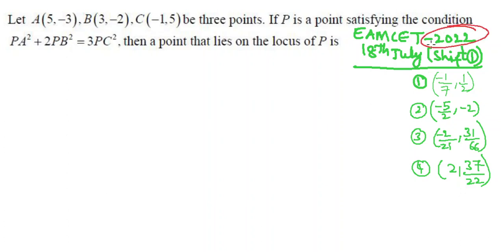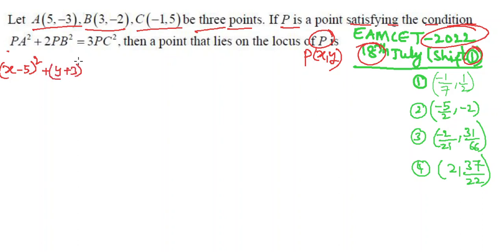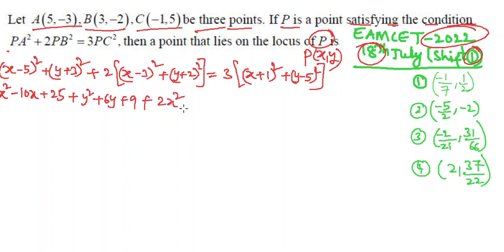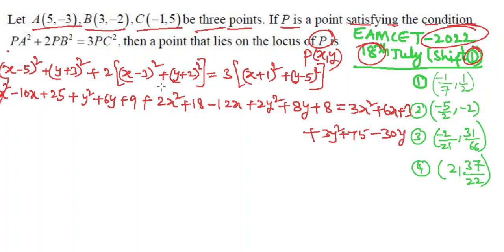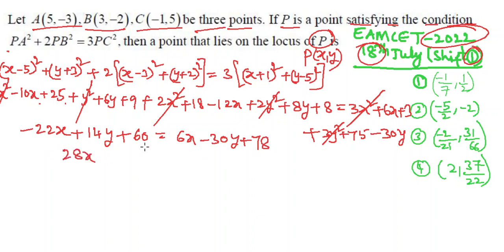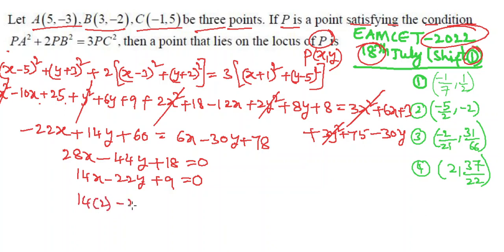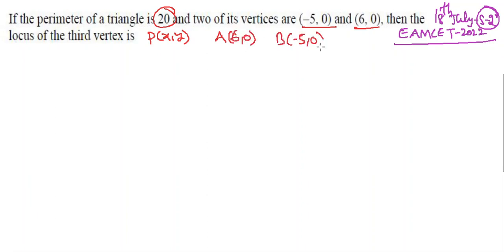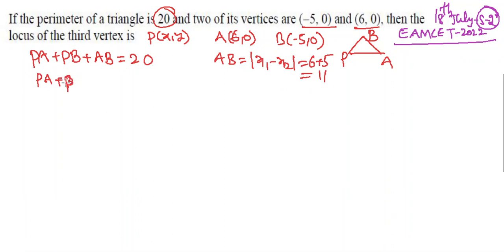LOCUS EAMCET 2022 PROBLEMS AND SOLUTIONS